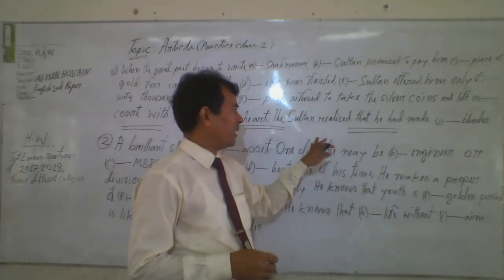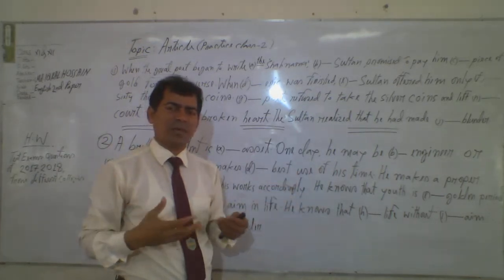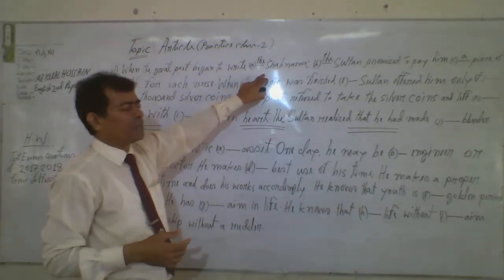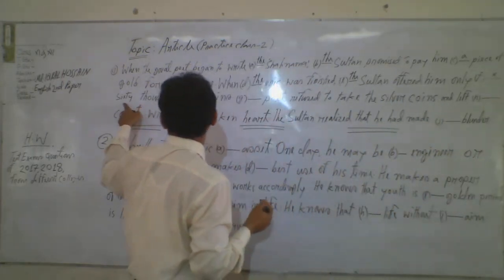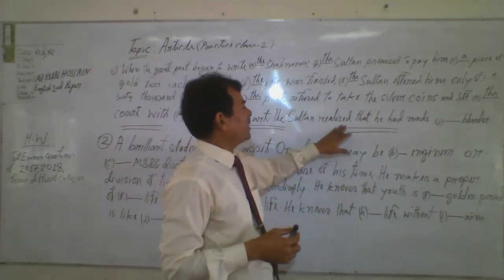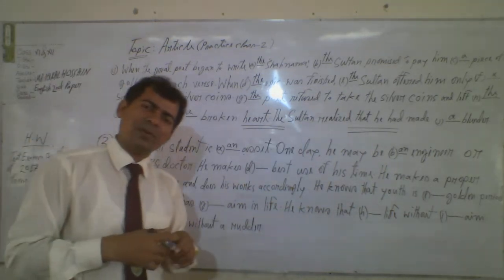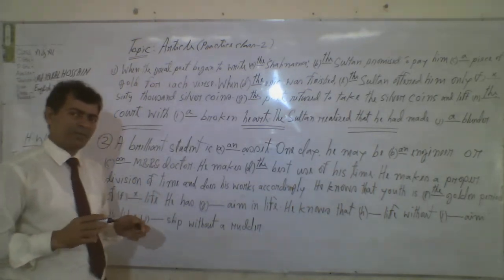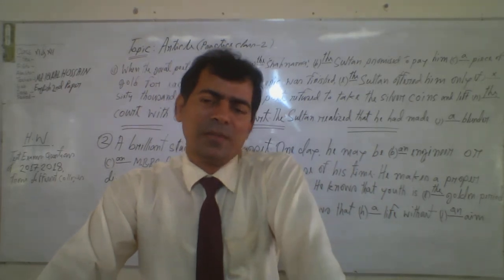WIN 20200523 102637